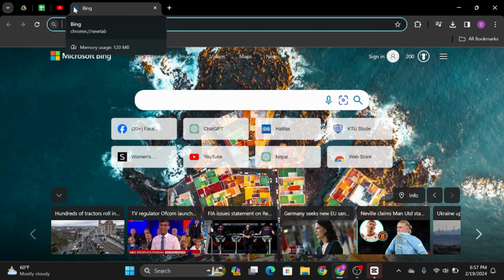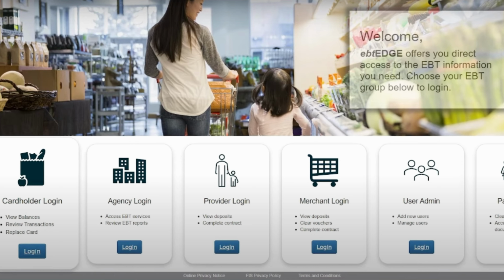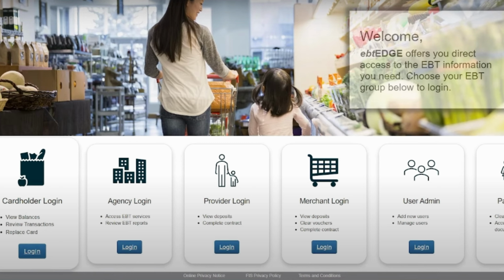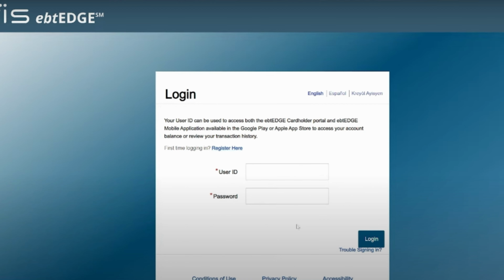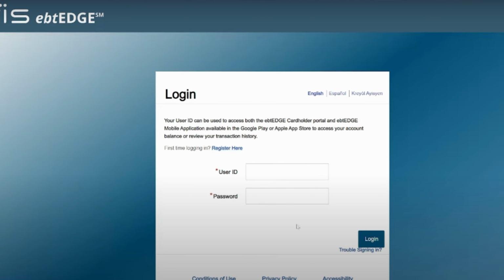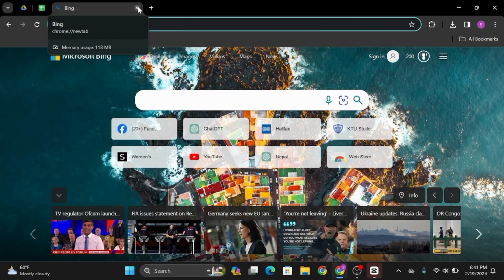How To Activate EBT Card Online 2024 (EASY)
In this straightforward tutorial, we'll cover everything you need to know about activating your EBT card online, ensuring you can quickly start using your benefits for essential purchases and services.

👋 Welcome to Official Help Desk! In this video, we'll provide you with an easy-to-follow guide on how to activate your EBT (Electronic Benefit Transfer) card online in 2024. If you've received an EBT card and need to activate it to access your benefits, this tutorial will walk you through the process step by step.

Topic We will Cover:
- Importance of activating EBT cards for accessing benefits and support services.
- Step-by-step instructions for activating your EBT card online.
- Tips for troubleshooting common activation issues and ensuring a smooth activation process.

📱 Timestamps:

0:00 - Introduction
0:05 - How To Activate EBT Card Online 2024
0:15 - Step-by-Step Activation Process